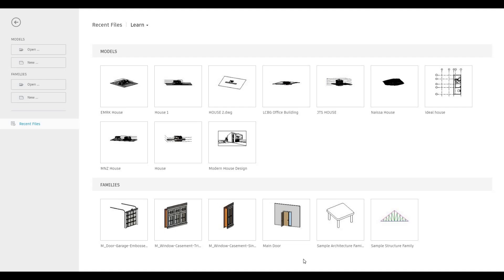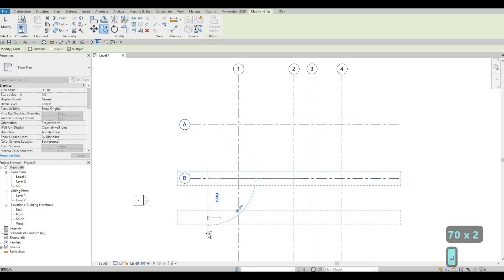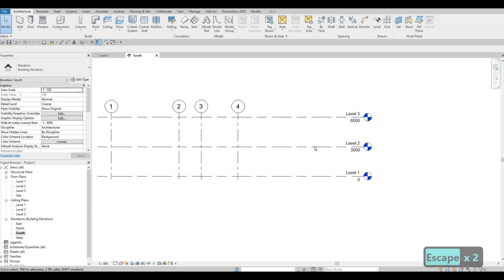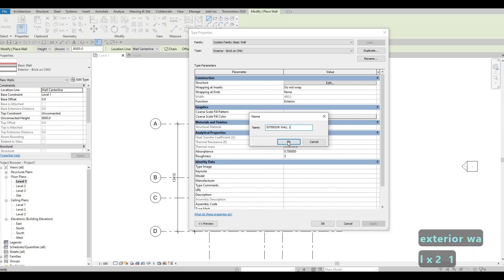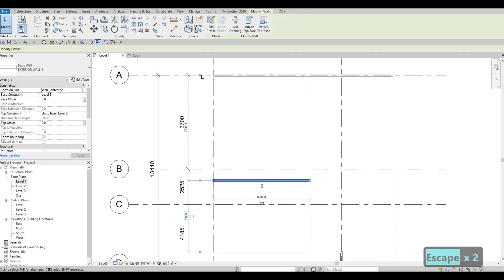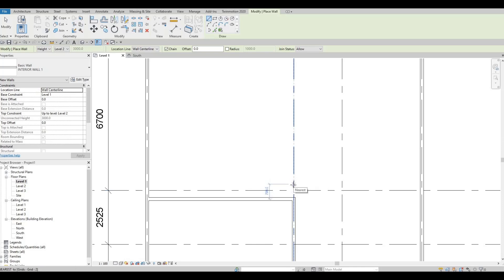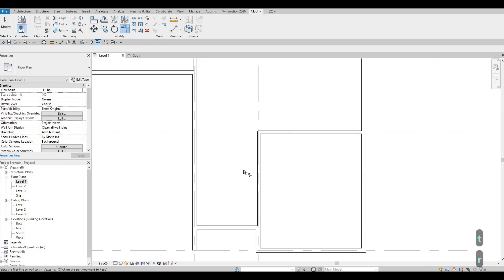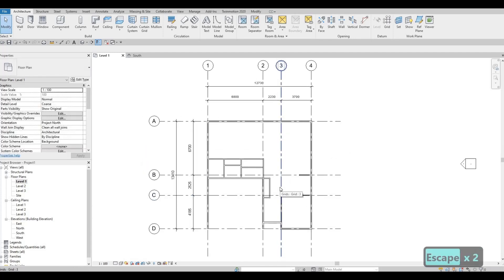BC House | Part 1 | Complete Step By Step Project | Revit and Twinmotion Tutorial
BC House Part 1

Dedicated to: Bebot and Celi